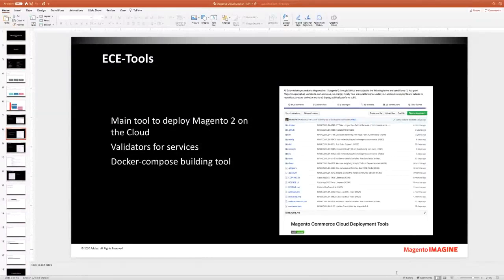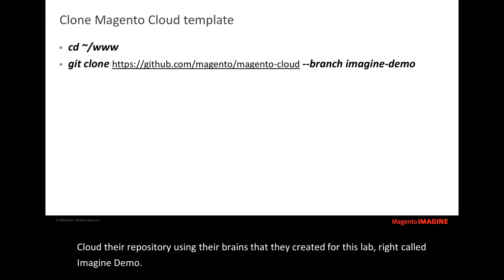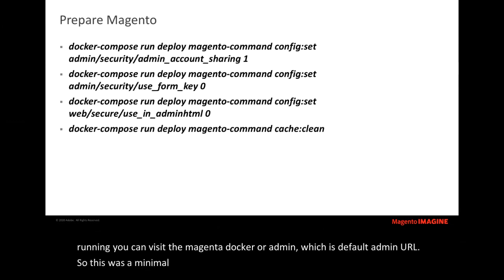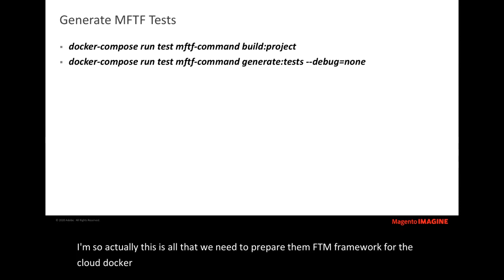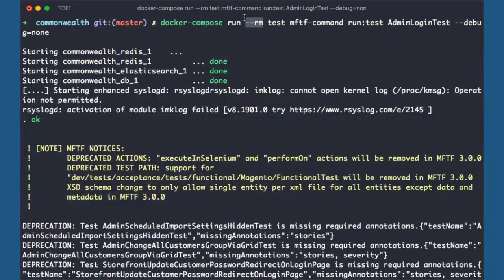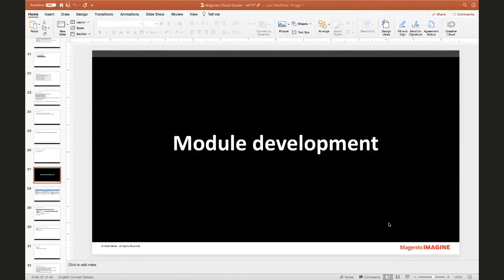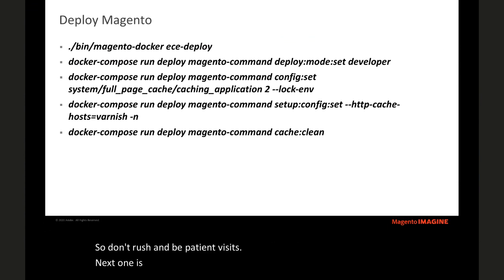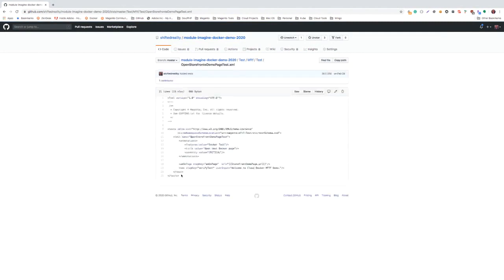Cloud Community Demo - MFTF on Cloud Docker with Oleg Posyniak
In this demo, Oleg will cover the basic parts of running MFTF on Magento Cloud Docker.